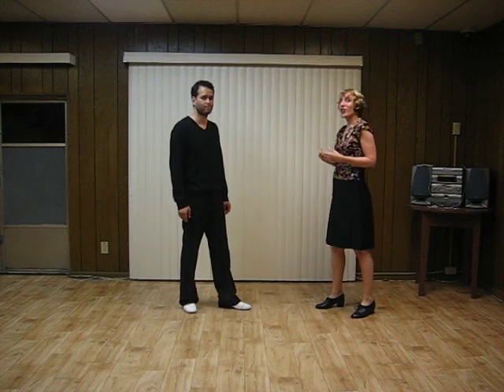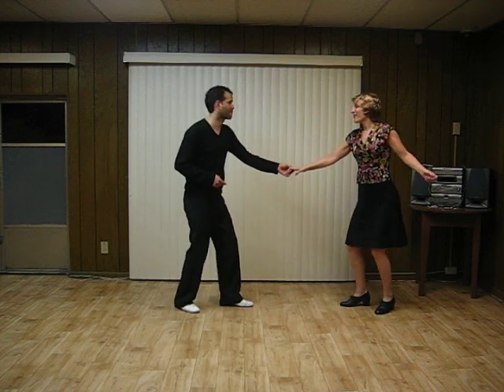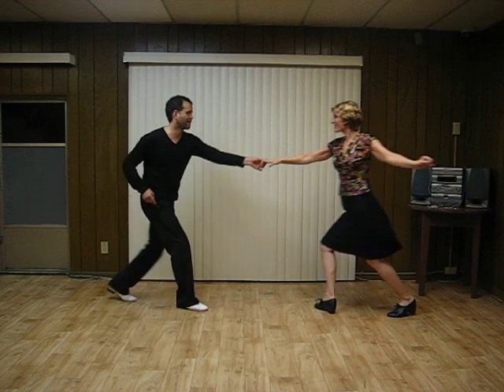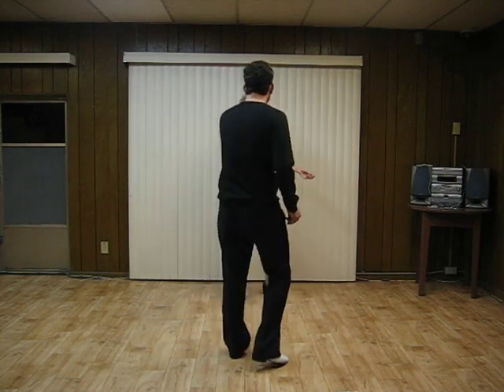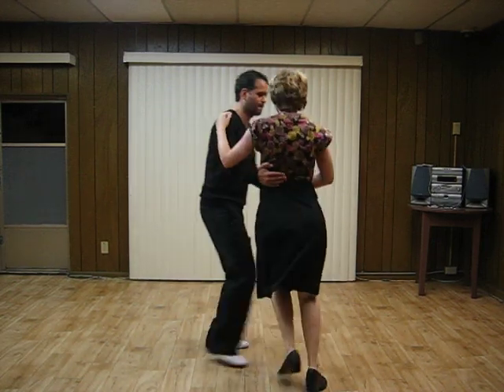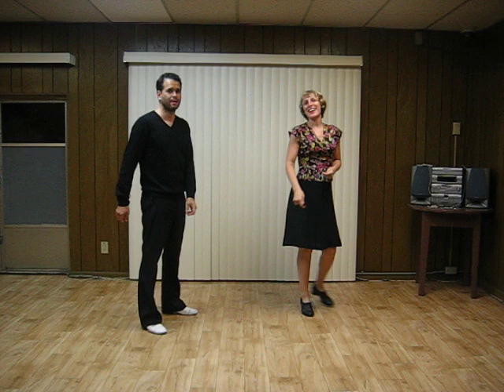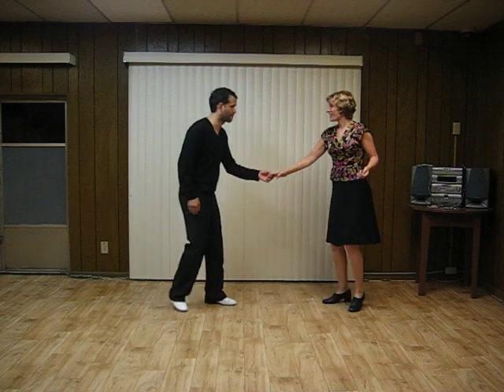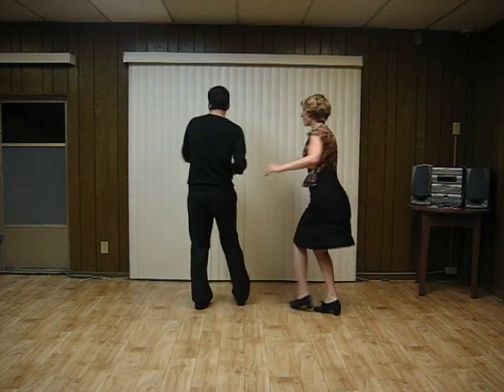April 2012 Week 1 -- Intermediate Lindy Hop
Intermediate Lindy Hop taught by Hep Jen and Autumn LaVarta at the Tuesday Night Jump at the Verdi Club in San Francisco. Class summary for April 2012 Week 1.